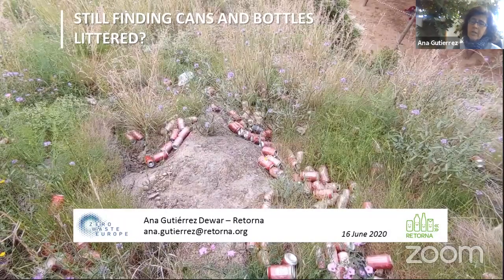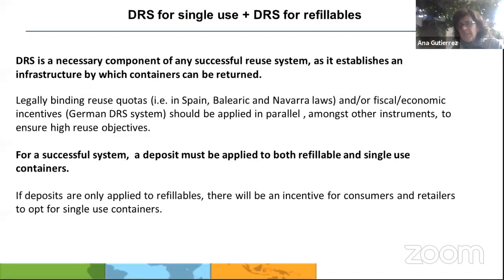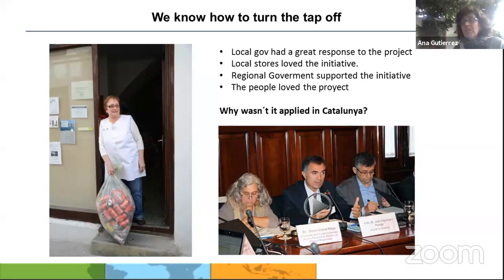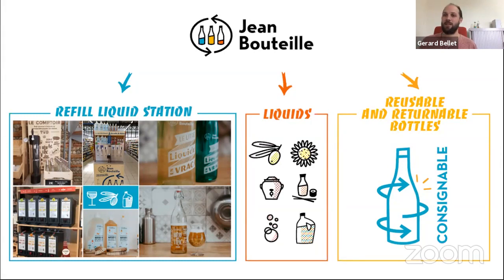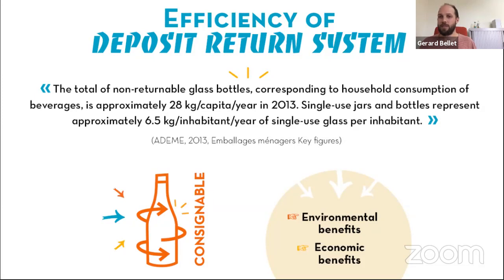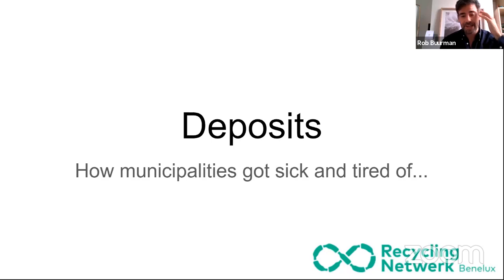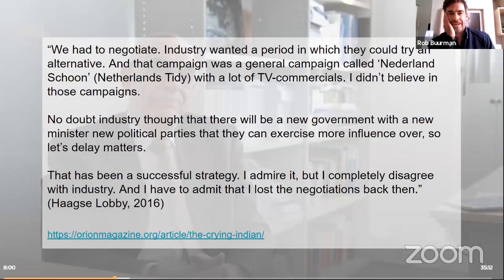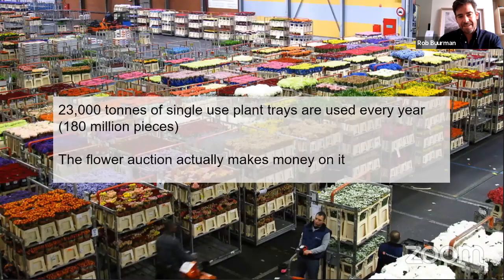ZWE Live! Webinar - June 2020 - Deposit Return Systems for beverage containers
If Europe is to move towards a circular zero waste economy, then it must create systems and initiatives that retain the value of materials by reusing them over and over again, using recycling as a last resort to ensure that no waste is leaked into the environment. Deposit Return Systems (DRS) have proven to be the most effective and sustainable way to make this happen, with an increasing amount of interest and uptake in these systems across Europe.

This webinar explores what DRS can be implemented by municipalities at the local level, highlighting successful existing examples and the reasons behind such best practices.

Moving away from just the beverage sector, we also examine how DRS can be expanded to reduce waste in the transport & shipping of materials/products.